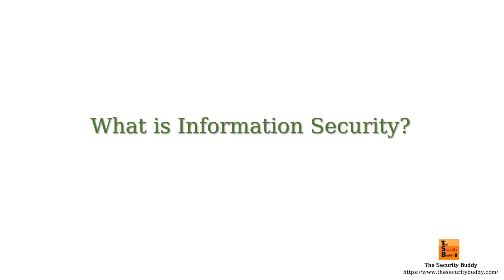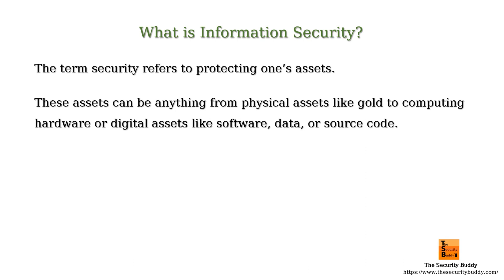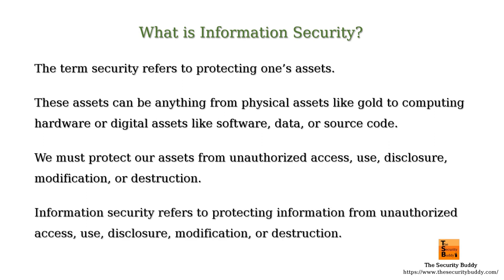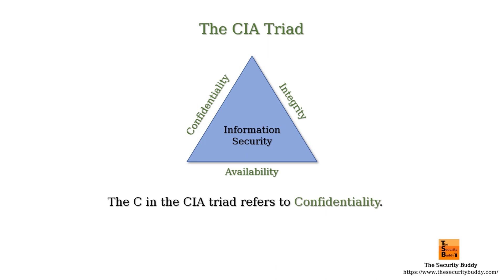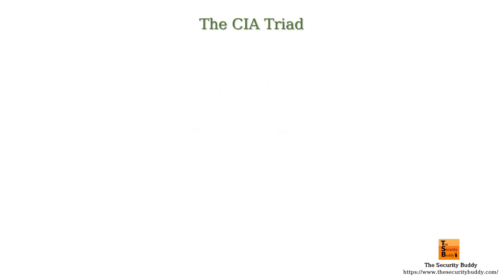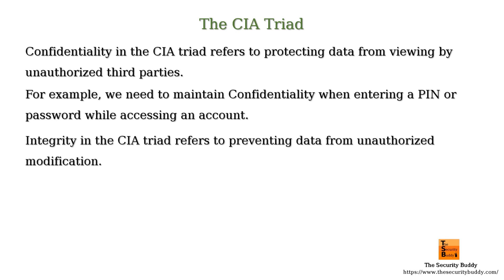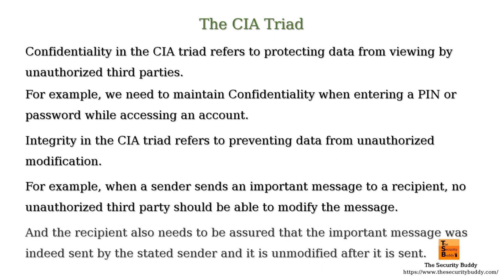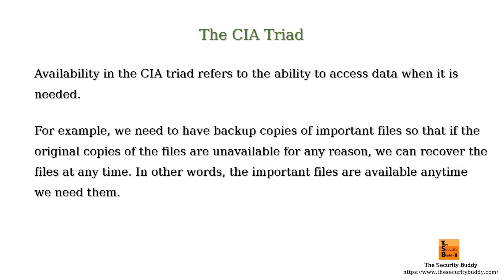What is Information Security?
This video explains what information security is. Interested viewers may find the following links helpful: